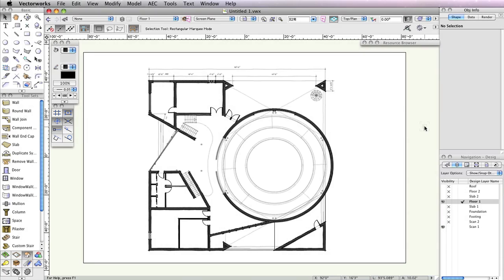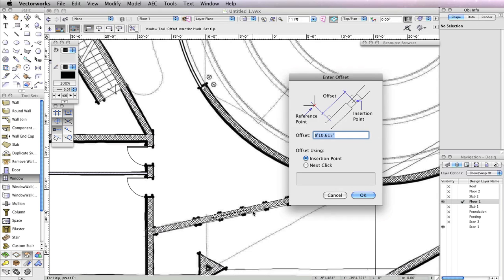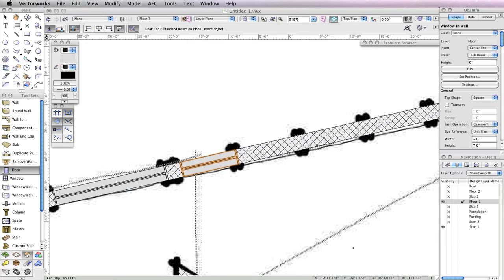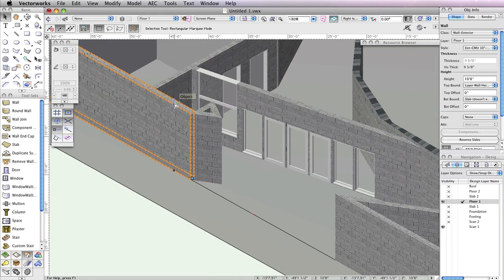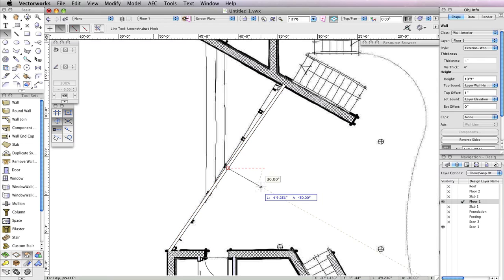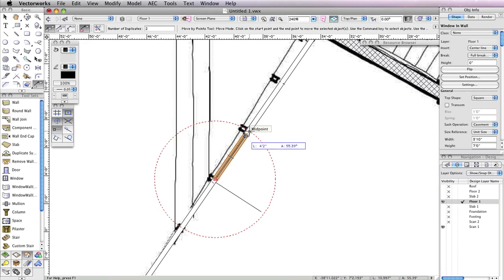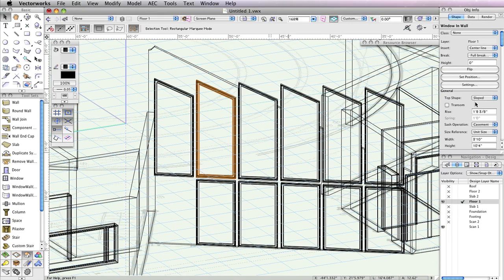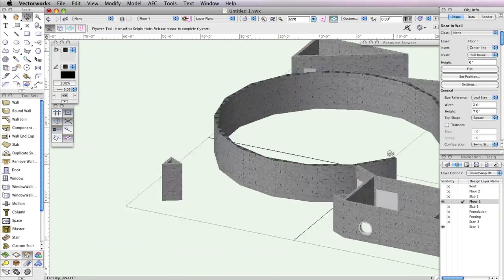Vectorworks Architect 2014: Creating the Building Entrances - 09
Training series for Vectorworks Architect.